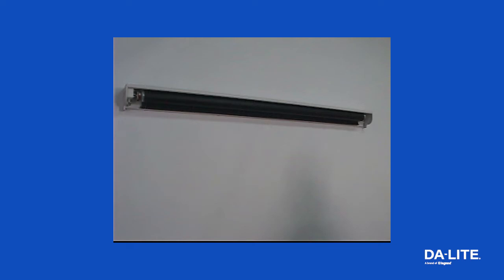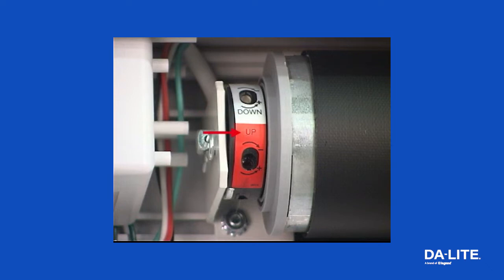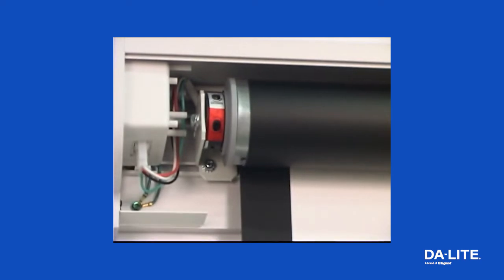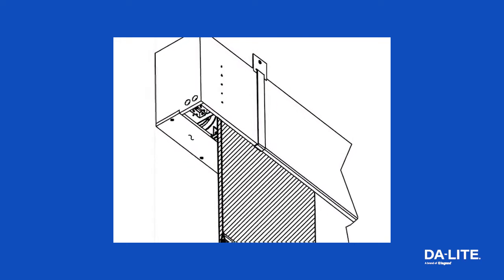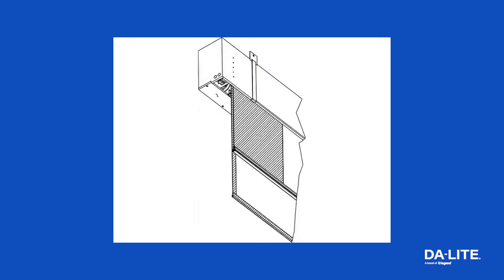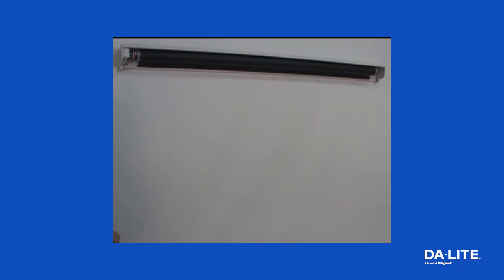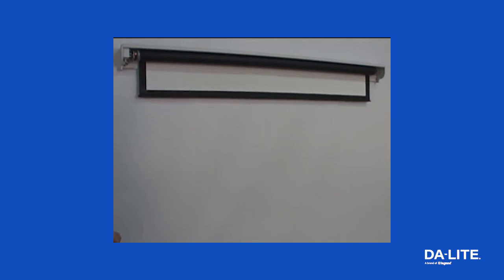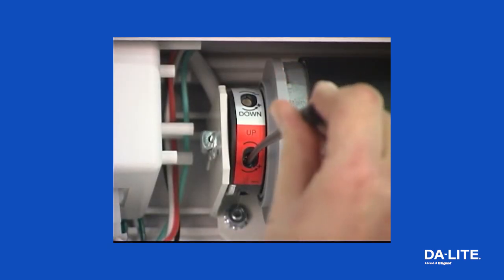Da-Lite Motor-in-Roller Limit Switch Adjustment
A tutorial on adjusting the upper and lower limits of a Da-Lite electric screen with a motor-in-roller design.  These instructions can be applied to Da-Lite tensioned and non-tensioned electric screen models including the Advantage®, Boardroom, Professional, Contour®, Cosmopolitan, Designer Contour®, Designer Cinema, Designer Da-Tab, Designer and Slimline® Electrol® model screens.